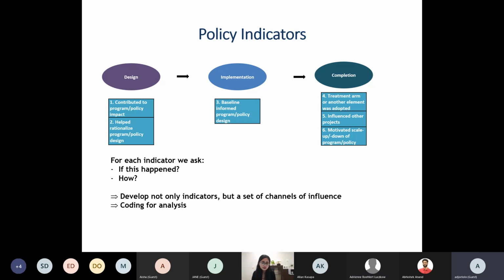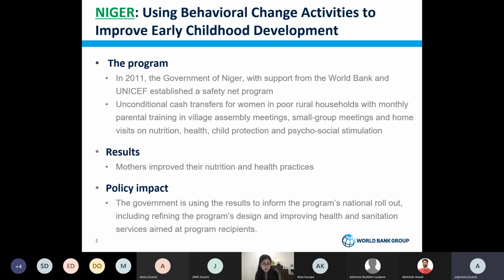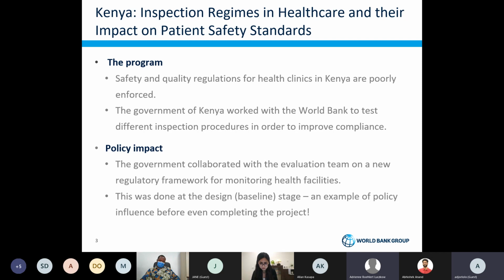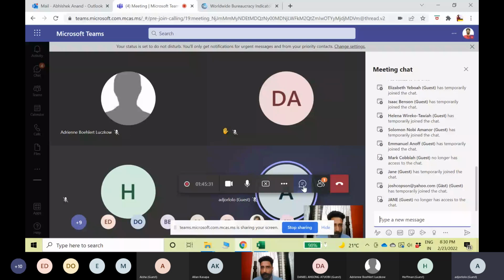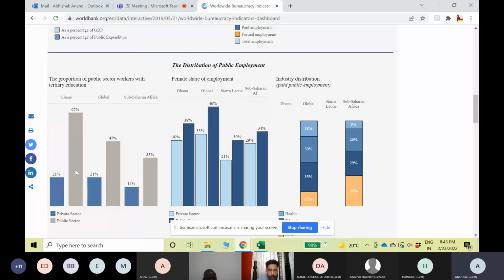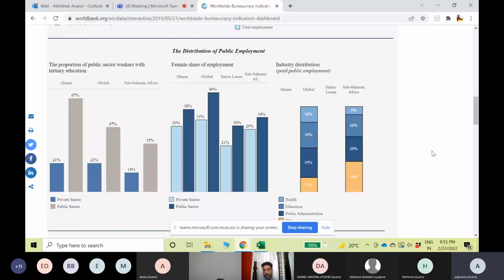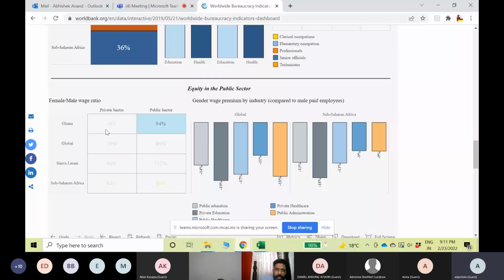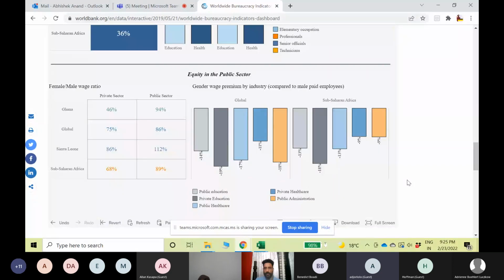Analytics to Policy (part 3) | Bureaucracy Labs Analytics Training (Ghana and the World Bank)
This was the eleventh session of the 2022 joint training of the Ghanaian Office of the Head of Civil Service Bureaucracy Lab and the World Bank's Bureaucracy Lab. It was the third in a three part session on using data analytics for inducing public action. The session was led by Abhishek Anand, Mantasha Husain and Adrienne Luczkow of the World Bank’s Bureaucracy Lab.  The aim of the joint training sessions is to strengthen the Government of Ghana and the World Bank's capacity to undertake analytics of the public administration.

The findings, interpretations, and conclusions expressed in this video are entirely those of the speakers. They do not necessarily represent the views of the International Bank for Reconstruction and Development/World Bank and its affiliated organizations, or those of the Executive Directors of the World Bank or the governments they represent.